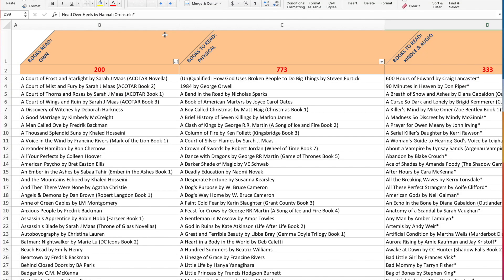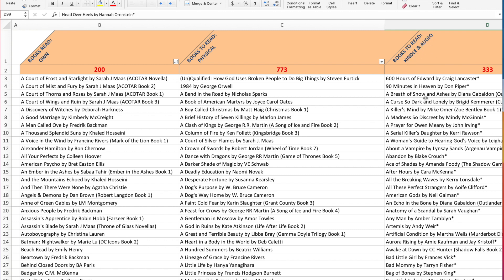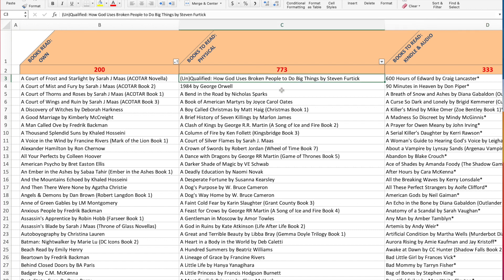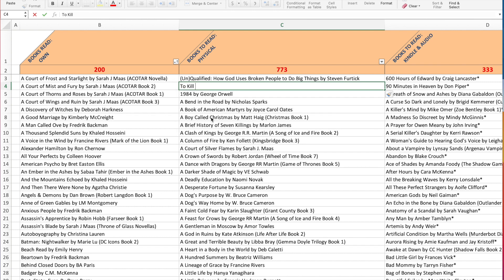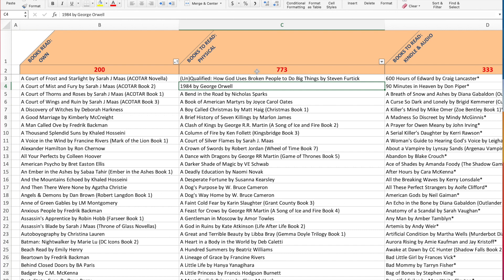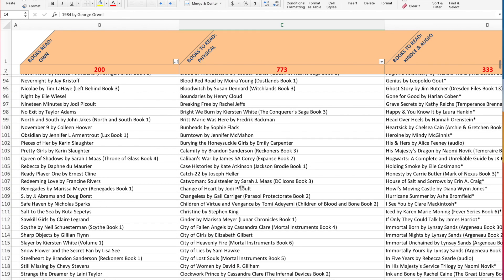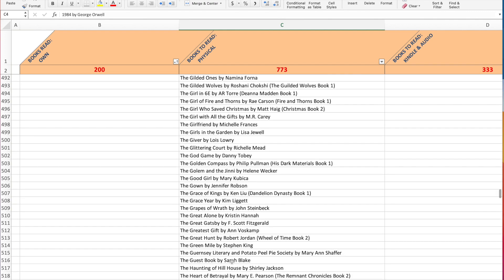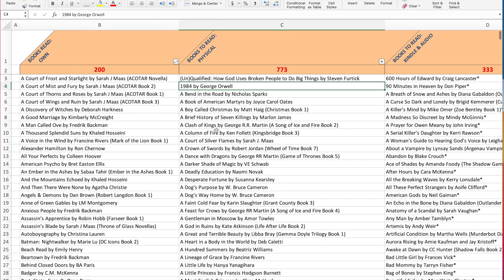My Excel Spreadsheet Process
Hey guys!  Here is a share of my excel spreadsheet that I use to track the books I own.  I hope it helps, enjoy!

Sign up for Libro.fm to listen to great audiobooks AND help support your favorite local bookstore.  After that, it's $14.99/month, just like Audible, or you can just pay and listen when you want to for the book's cost.

Use this link to get $10.00 off your FIRST Book Outlet order

Check out Scribd for great audiobooks!  If you use this link, you can get one month for free
*the name is Emily Branch, that's my mom...we share an account!

Amazon Wishlist